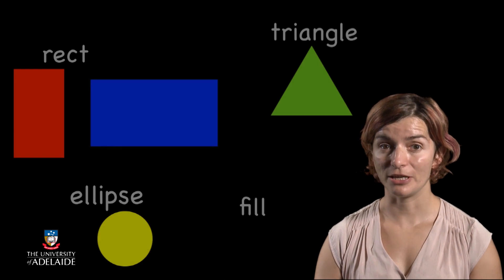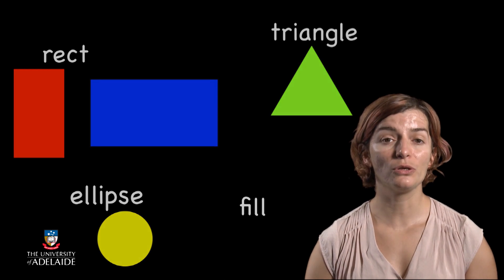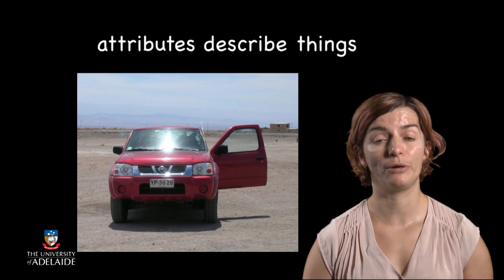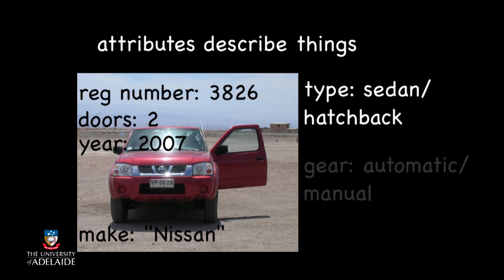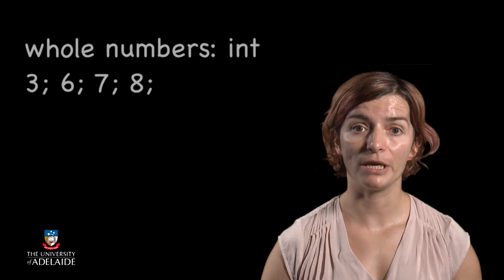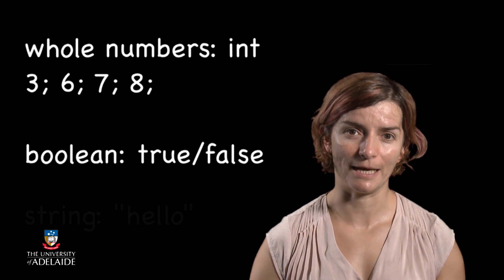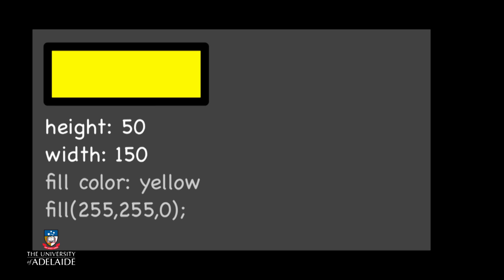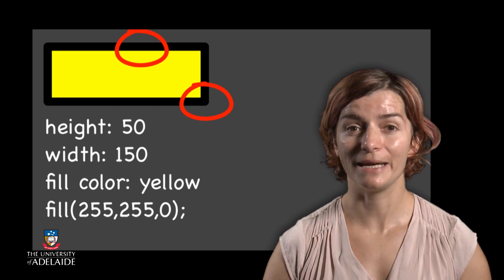Code101x: Manipulating Shape Attributes Using Variables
Code101x
Think. Create. Code.
How is Data Used In Code?
Week 2: Building Blocks - Breaking It Down And Building It Up